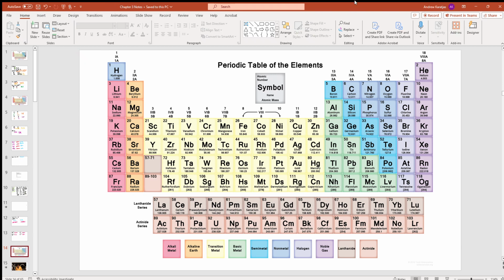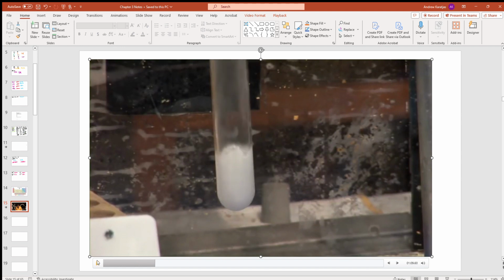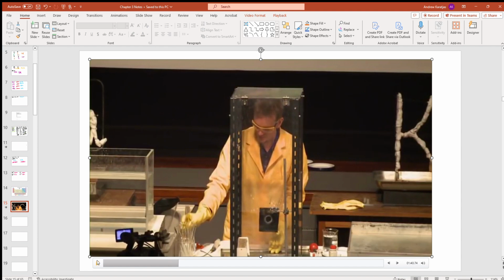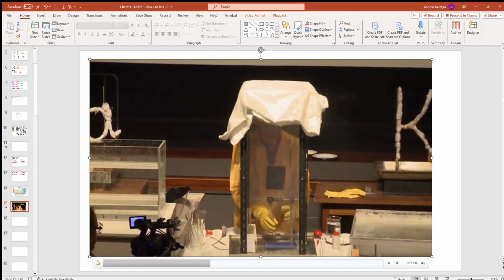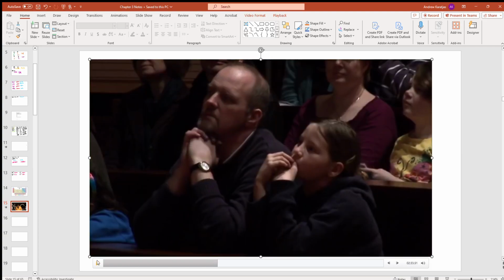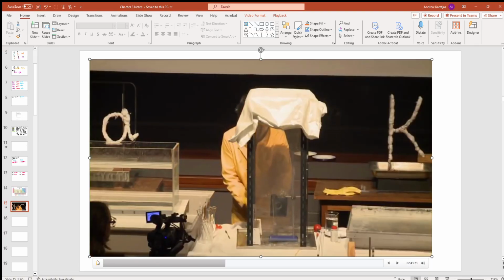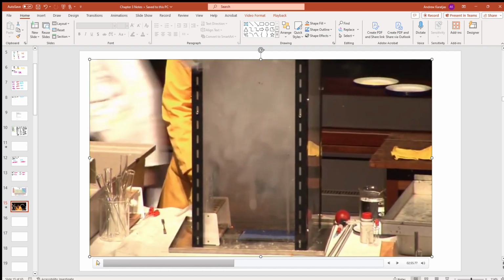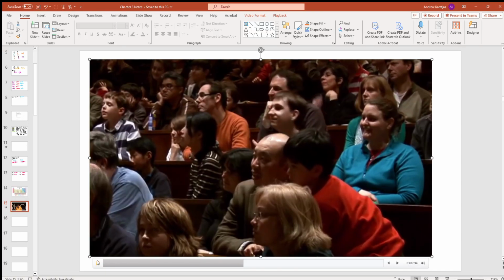Chapter 3.3: Properties of Elements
A brief discussion of how properties can be in common within a column of the periodic table.  for more information.